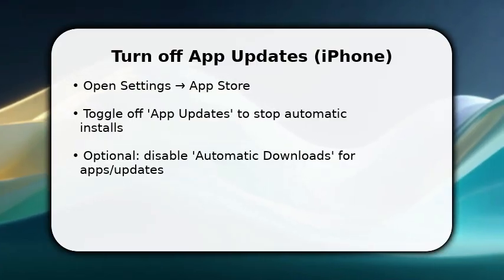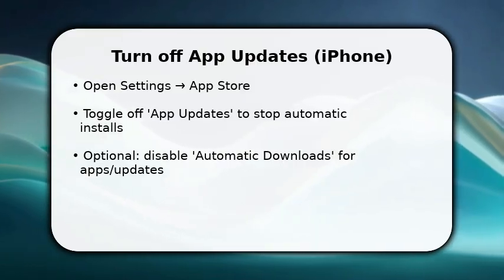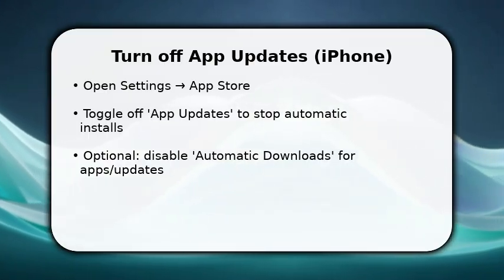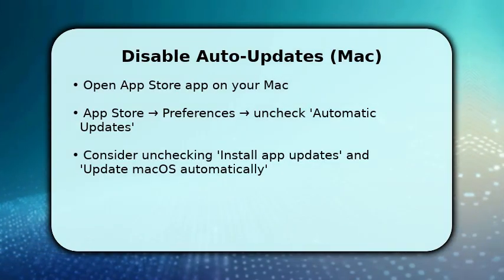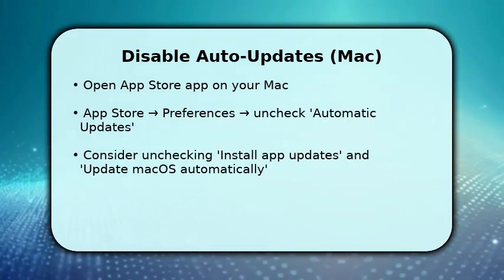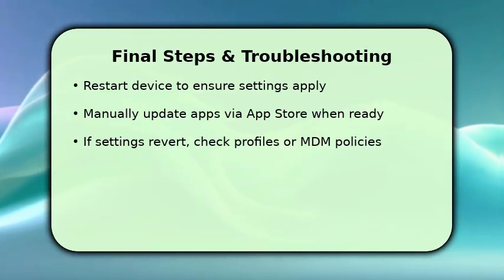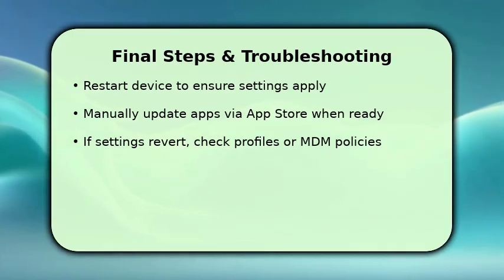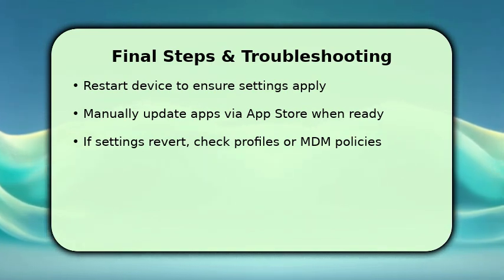How to Remove Auto Update in App Store (updated)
Learn how to disable auto-updates in your favorite apps from the Apple App Store. This tutorial guides you through adjusting settings on iOS devices, ensuring that updates are only installed when convenient for users.